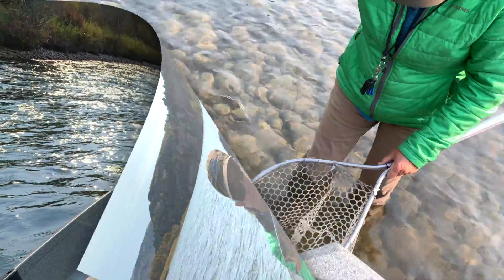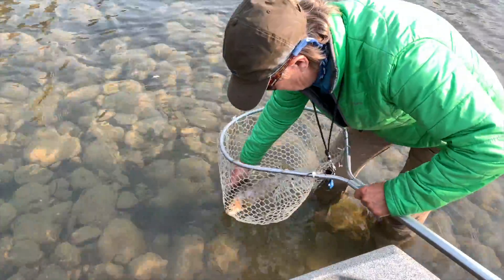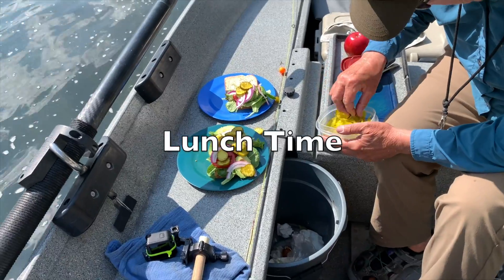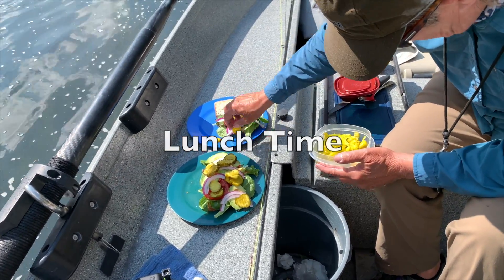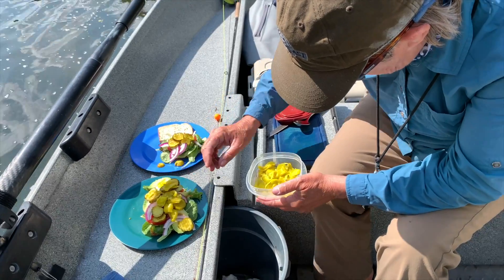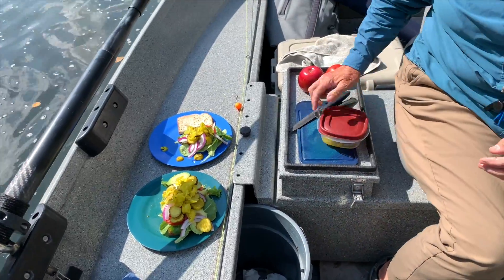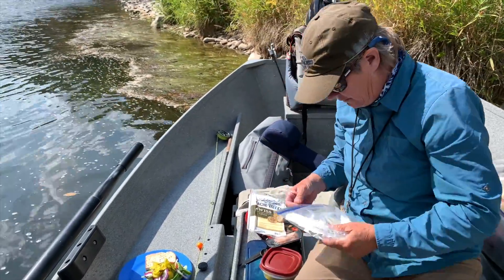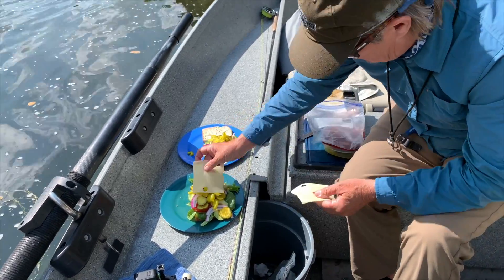Joe's Snake Rvr Adventure 9-20-23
Flyfishing 25 miles of the South Fork of the Snake River in Idaho from Conant to Byington with professional guide Brenda Swinney from WorldCast Anglers